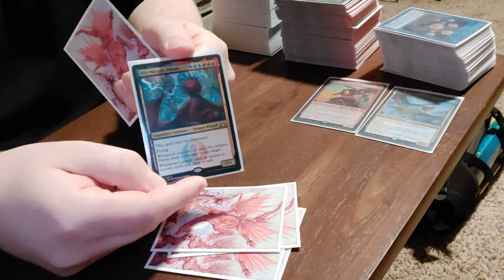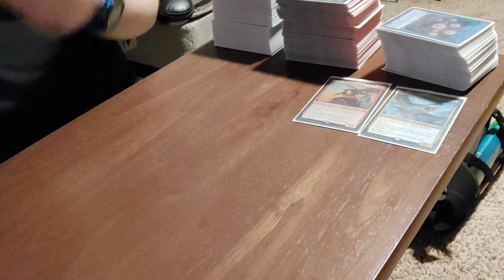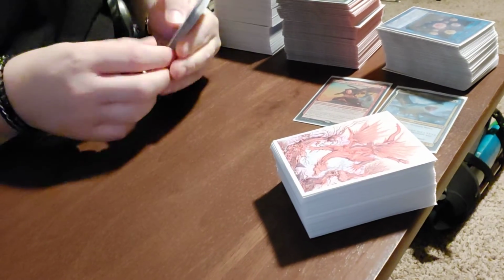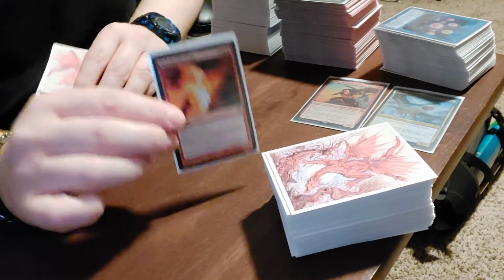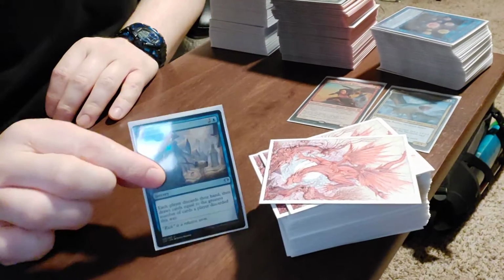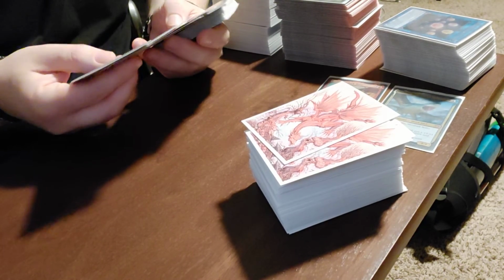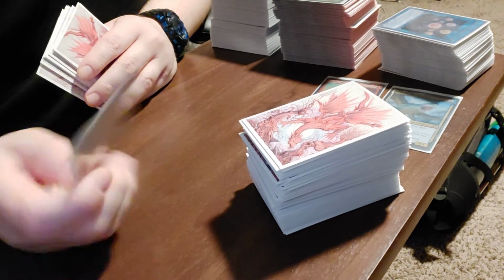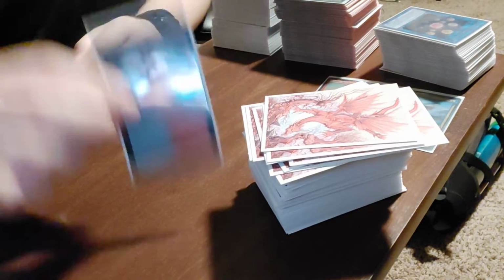Brallin & Shabraz Mid-Power Wheels